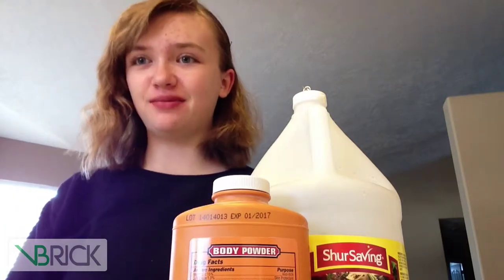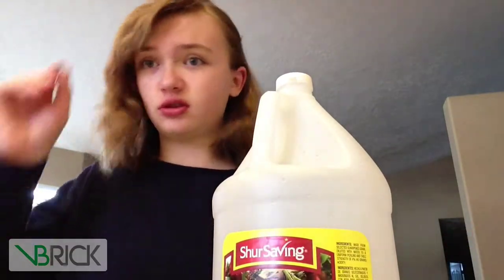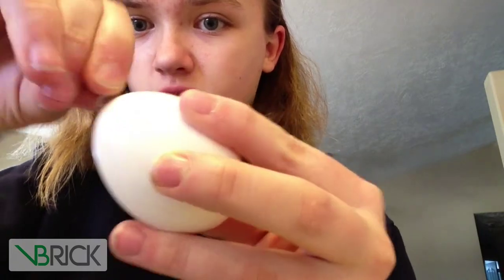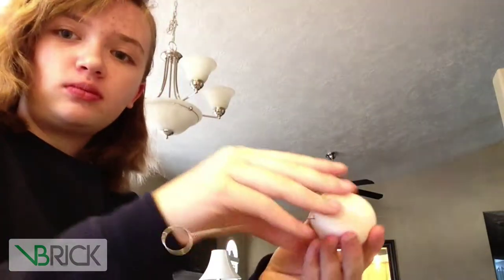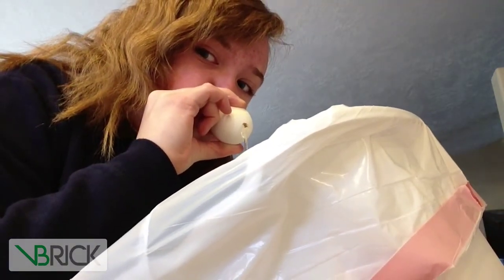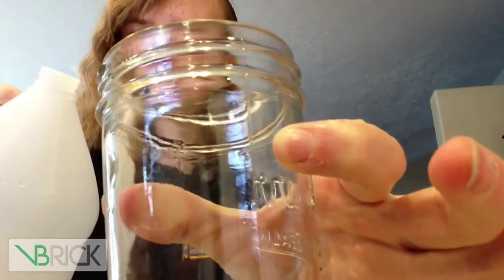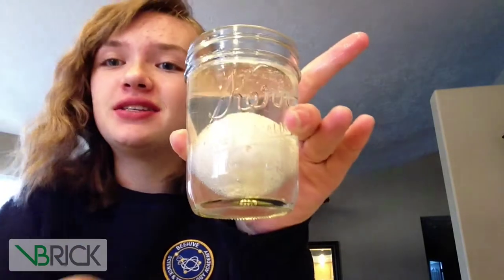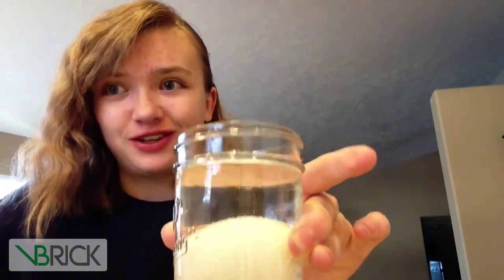Beehive Academy-How to Make a Folding Egg